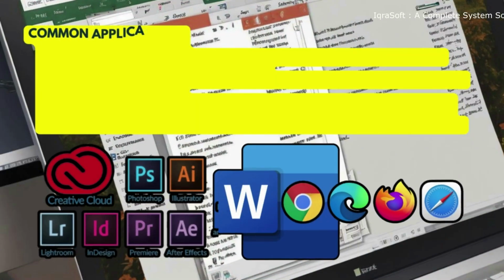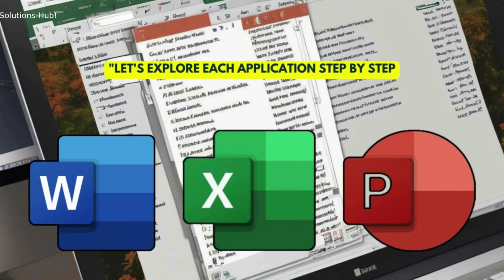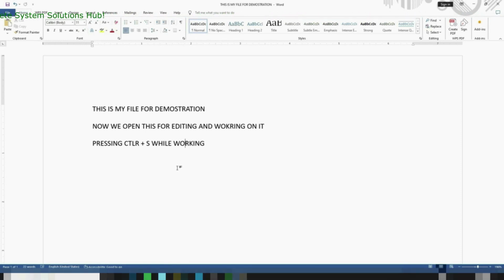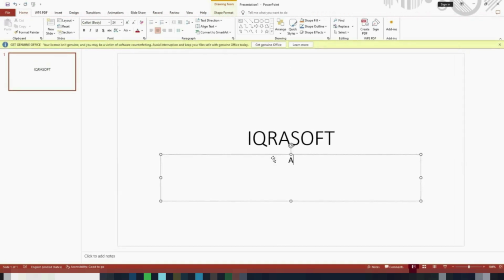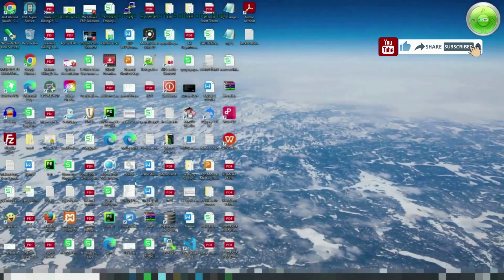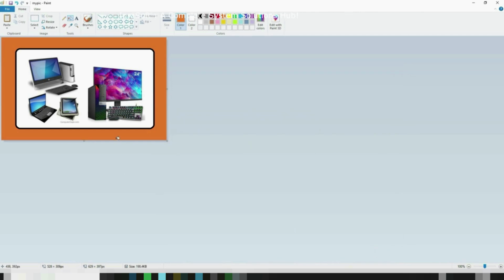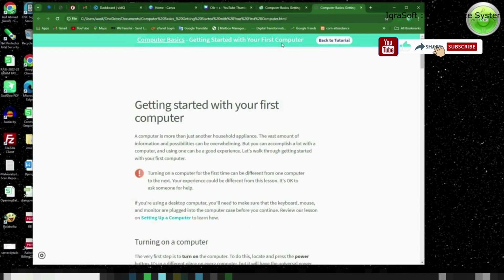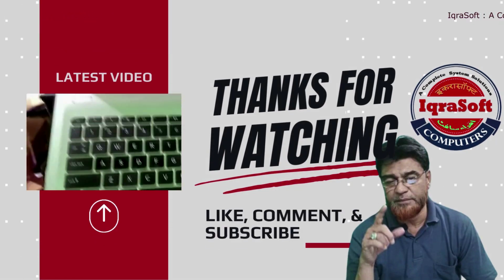शीर्ष कंप्यूटर विशेषज्ञ ने फ़ाइलों को तेज़ी से सहेजने का सबसे अच्छा तरीका बताया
शीर्ष कंप्यूटर विशेषज्ञ ने फ़ाइलों को तेज़ी से सेव करने का सबसे अच्छा तरीका बताया
"Ctrl + S" कई सॉफ़्टवेयर एप्लिकेशन में फ़ाइलों को सेव करने के लिए आमतौर पर इस्तेमाल किया जाने वाला कीबोर्ड शॉर्टकट है। इन शॉर्टकट को समझने से आपकी उत्पादकता में काफ़ी सुधार हो सकता है और यह सुनिश्चित हो सकता है कि आपका काम नियमित रूप से और कुशलता से सेव हो। 'Ctrl + S' में महारत हासिल करना एक छोटा सा कदम है जो आपके वर्कफ़्लो में बड़ा बदलाव ला सकता है।
Ctrl + S, फ़ाइल सेव करें, कीबोर्ड, शॉर्टकट, सेव एज़, माइक्रोसॉफ्ट वर्ड, एडोब फोटोशॉप, गूगल डॉक्स, डेटा हानि निवारण, बार-बार सेव, फ़ाइल प्रबंधन, उत्पादकता सुझाव, कुशल वर्कफ़्लो, कंप्यूटर शॉर्टकट,
ऑटो-सेव सेटिंग्स, फ़ाइल संस्करण, एप्लिकेशन ट्यूटोरियल, तकनीकी सुझाव, डिजिटल सुरक्षा, दस्तावेज़ सेव करें, प्रोजेक्ट सेव करें

00:00 स्टार्ट
00:13 विंडोज़
00:40 सामान्य एप्लिकेशन
01:23 एमएस वर्ड
02:09 Ctrl + s का महत्व
04:20 एमएस वर्ड में Ctrl + s
07:14 एमएस एक्सेल में Ctrl + s
09:54 एमएस पावरपॉइंट में Ctrl + s
10:52 नोटपैड में Ctrl + s
12:25 एमएस पेंट में Ctrl + s
14:00 गूगल क्रोम में Ctrl + s
15:05 वीएस कोड में Ctrl + s प्रोग्रामिंग के लिए IDE
16:10 डेटाबेस के लिए SQLYog में Ctrl + s
16:47 Ctrl + s सारांश